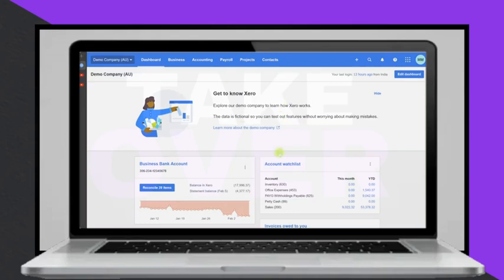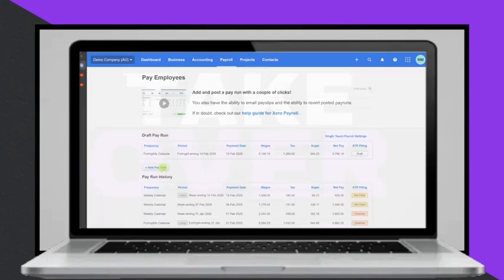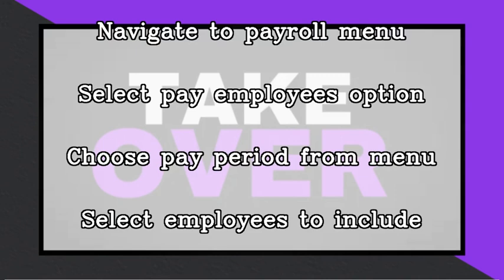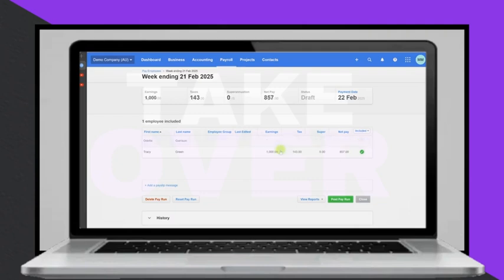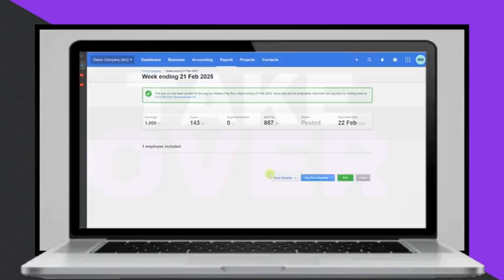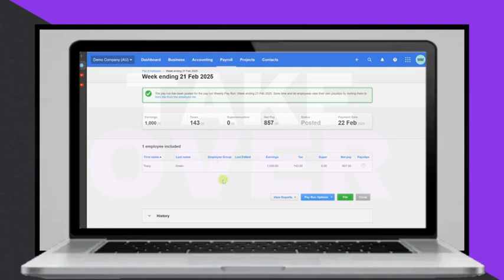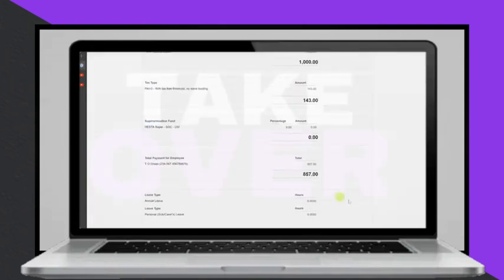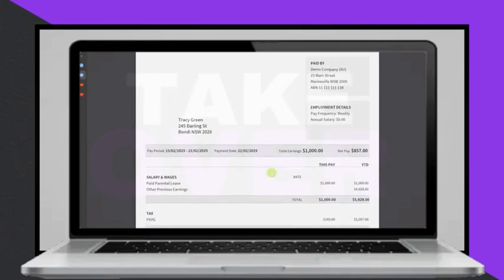How To Generate Payslip In Xero (2025)